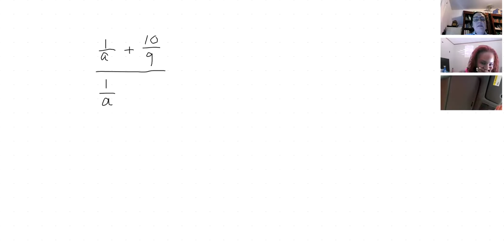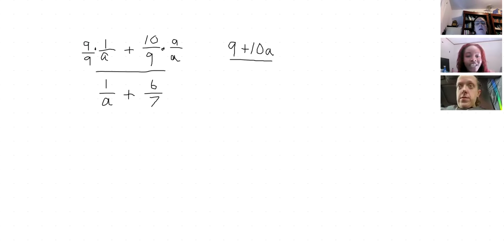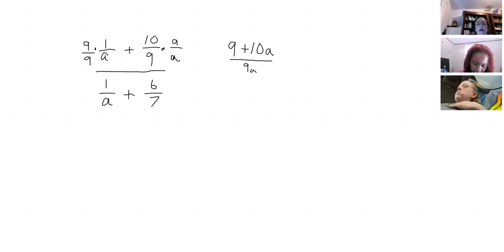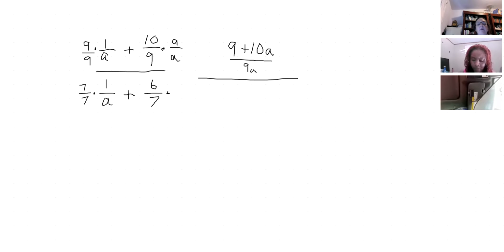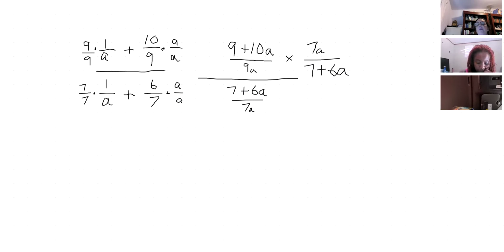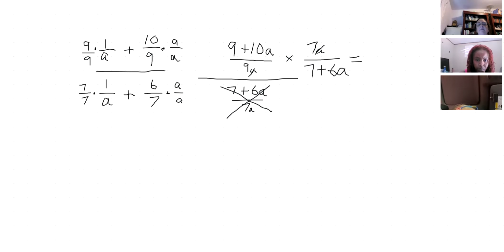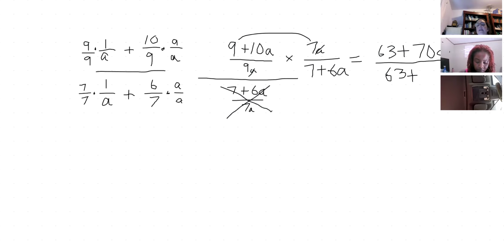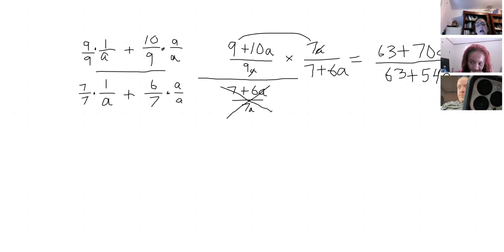fraction within a fraction #35